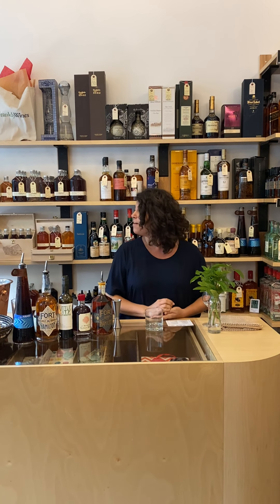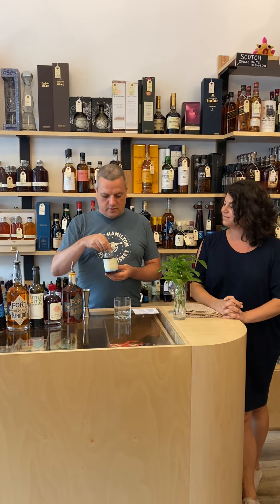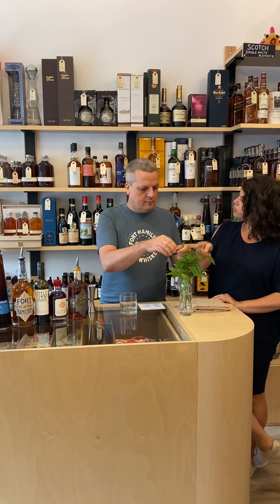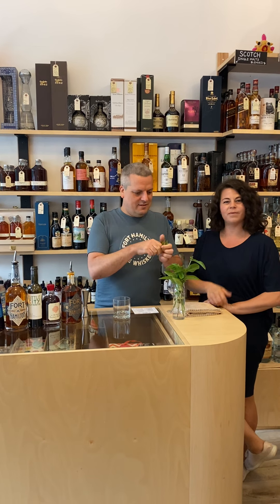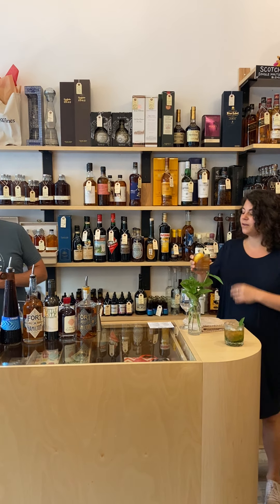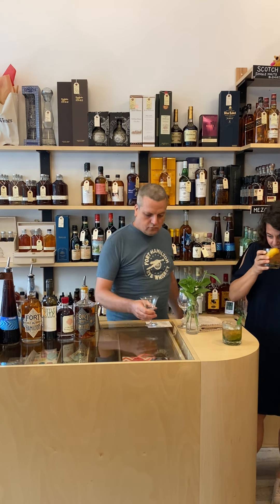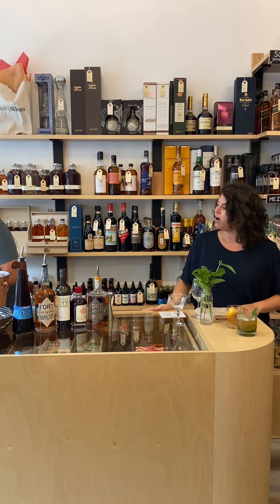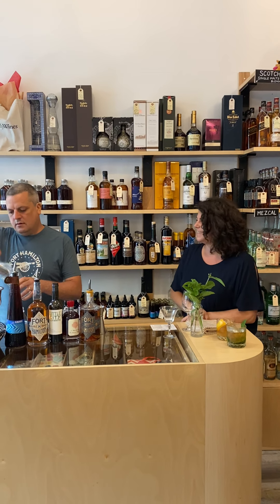Fort Hamilton Cocktails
Meet Alex Clark, Distiller and Owner of Fort Hamilton Whiskey in Brooklyn NY